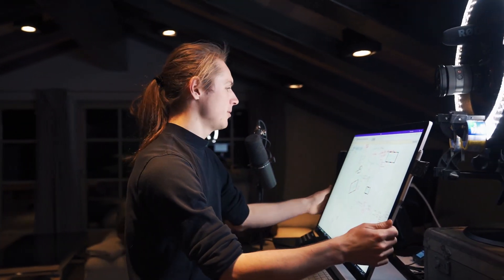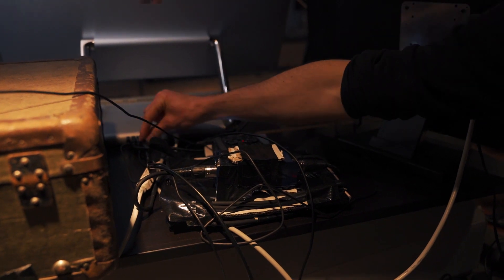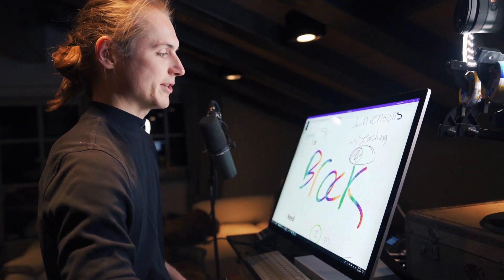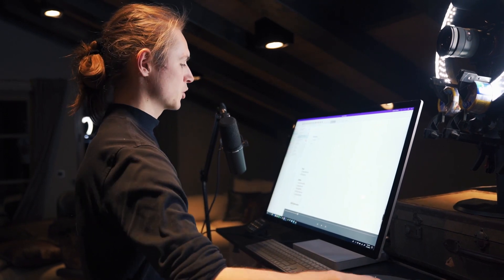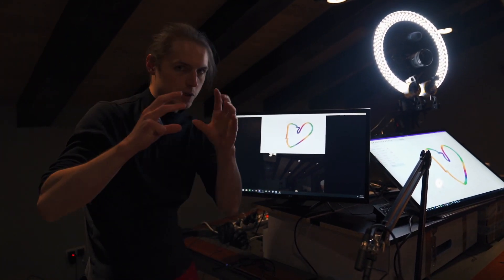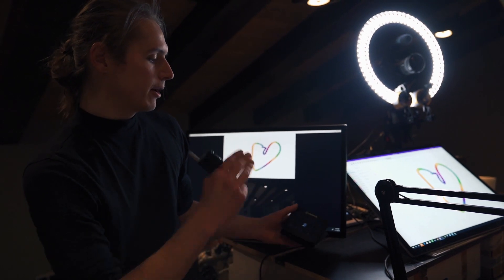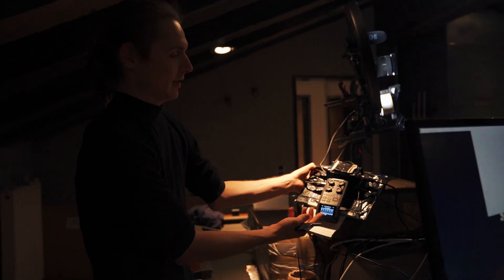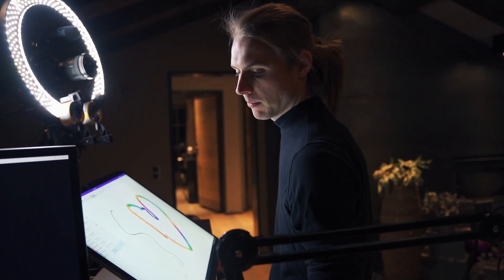Brock Johnson's $10,000 Tech Setup Tour (2018)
Hey guys, today's going to be a different kind of video centered around what my current at home setup is as an e-commerce entrepreneur.

I'm a huge tech nerd and wanted to share with you guys these products that have really made a huge difference in my life. Ever since I upgraded my tech, I've been significantly more productive.

Items listed in the video:

Surface Studio 2
Sony FE Zoom (24-70mm)
Tuna cans
Sony A7S II
Neewer Ring Light
Surface Dial
Shure Microphone
Rode Mic Arm
Elgato Stream Deck
Zoom H6
Cloudlifter CL1

THE LAST AMAZON COURSE - AVAILABLE NOW!

No up sells, no funnels, no bs. Just an amazing course that has taken me 8 months to create. There are 200+ videos with 10+ millionaires teaching. I am excited to share it with you guys!

Thank you for taking the time to watch my content. I promise you, my goal is to help people in their endeavors for a better life.
My name is Brock Johnson and I'm a 7-figure e-commerce seller. I went from $0 - 6 million selling physical products on Amazon. My goal is to create a tech company focused on integrating gratitude and personal development into your daily routine.

💰International Currency Transfer💰
Special OFX Rate Negotiated. As Low as 0.5% Cross Currency pairs.

📲FACEBOOK MESSENGER BOT AMAZON SELLERS📲

🧑OUTSOURCE (Hire Remote Fluent English Workers $2-$5 an hour)